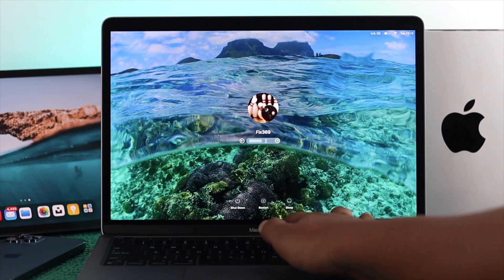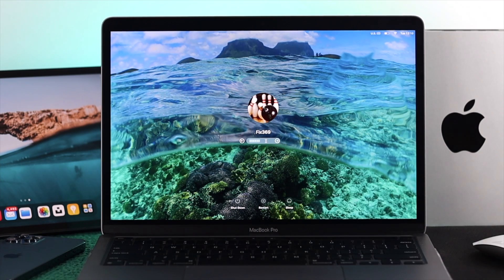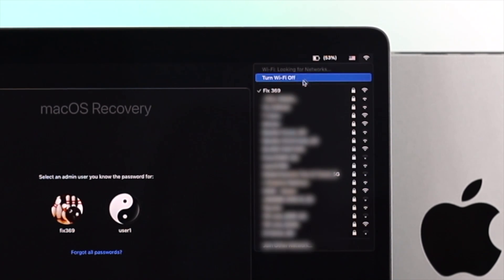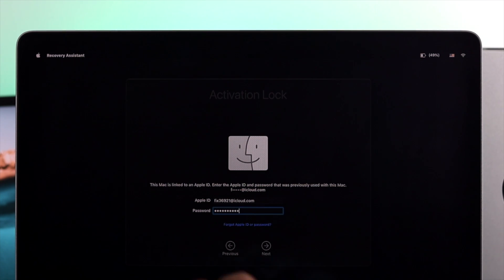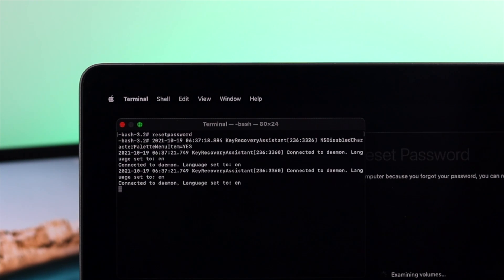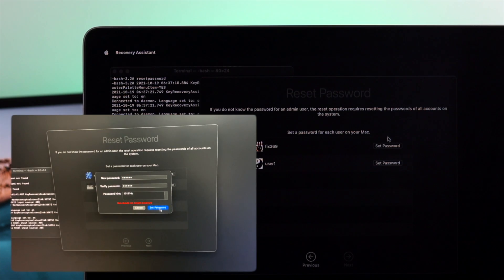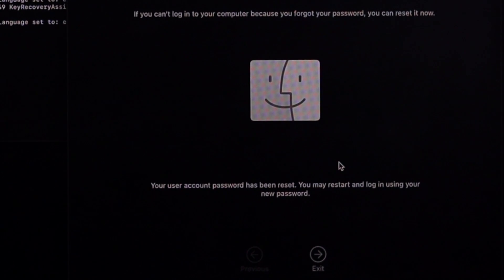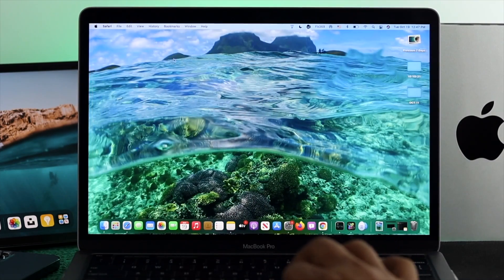Forgot MacBook Password? Reset Admin Password M1 MacBook Pro! [No Data Loss]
Forgot your Admin login Password on M1 MacBook Pro or entering right password, can’t log in to your User account? In this video, we will show you the step-by-step process to reset M1 MacBook Pro Admin Password without losing any data & Content.

0:00 Common Problems
0:45 Reset Admin Password MacBook Pro m1
3:56 What you have to do for multiple users